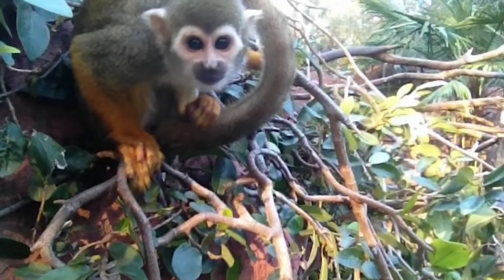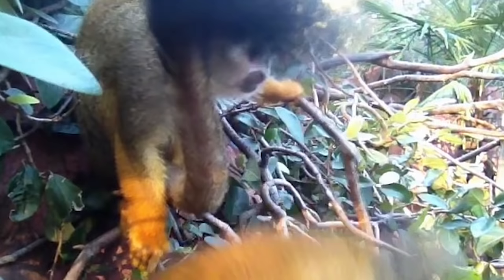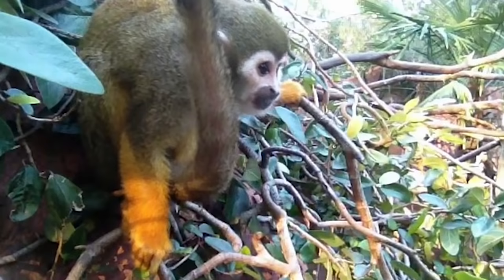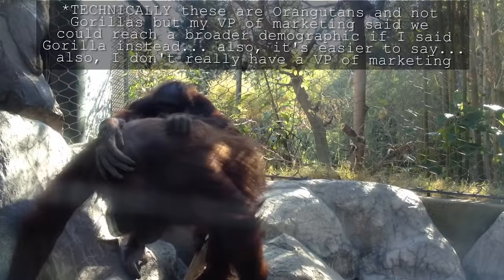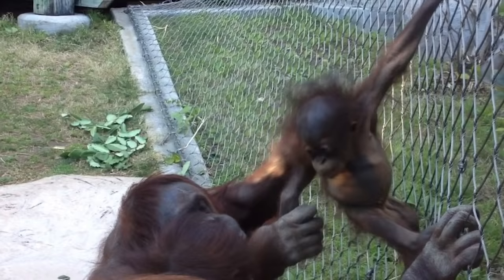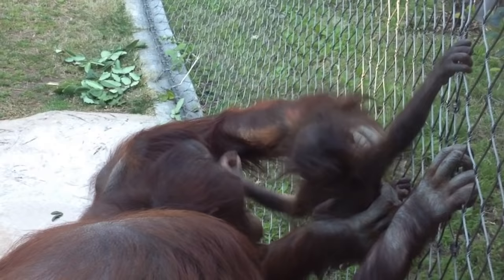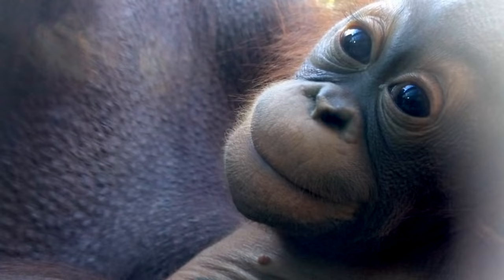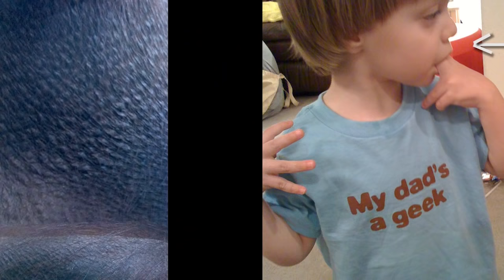Gorilla lured by iPhone- how-to demo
A simple trick to get you some AWESOME zoo footage with only a camera phone.  If you love or hate (or are ambivalent towards) gorillas you are gonna really like this.

For those who've wisely pointed out those are actually orangutans and not gorillas, go to 1:03 then pause then read.